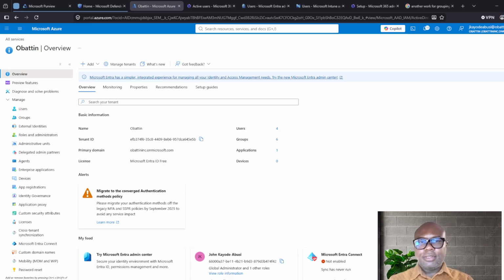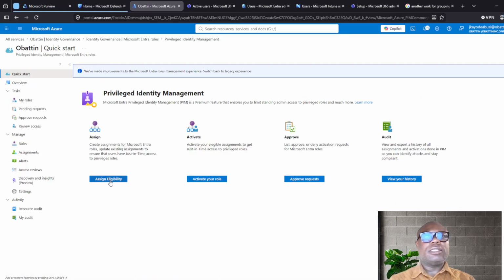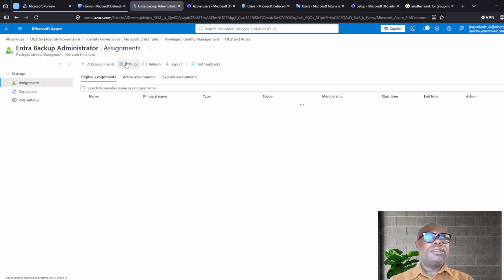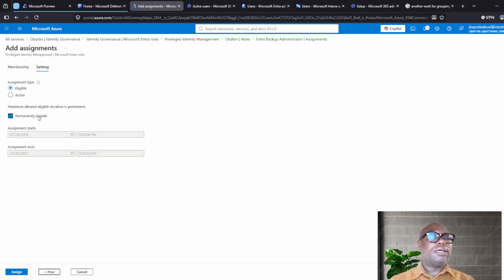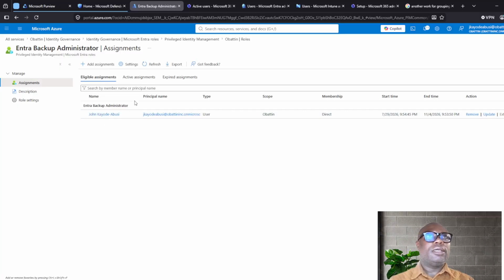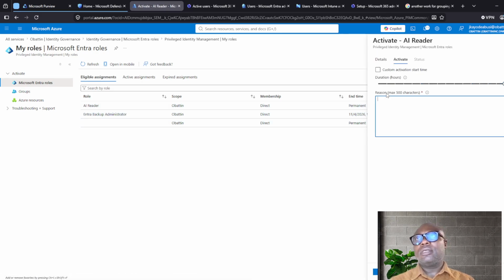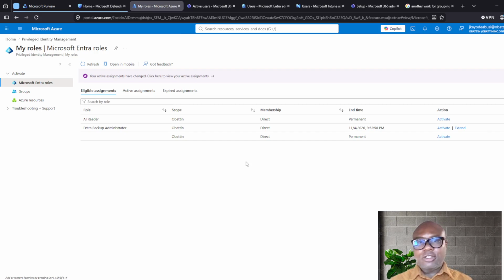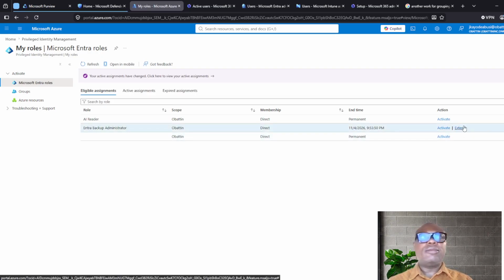Microsoft Entra PIM Tutorial | Activate & Manage Privileged Role Access (Hands-On)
In this hands-on Microsoft Entra Privileged Identity Management (PIM) tutorial, you'll learn how to configure and use Just-in-Time (JIT) privileged access to securely manage administrator roles.

In this video, you'll learn:

What Microsoft Entra PIM is
Why Just-in-Time (JIT) access improves security
Make a role eligible for activation
Activate a privileged role
Configure approval and activation settings
Review activation history and audit logs

This tutorial is ideal for Microsoft 365 administrators, Azure administrators, security professionals, and anyone preparing for Microsoft certification exams such as SC-300, SC-200, AZ-500, or MS-102.